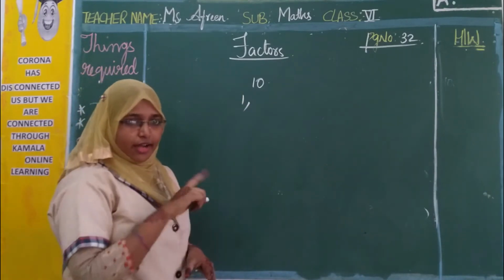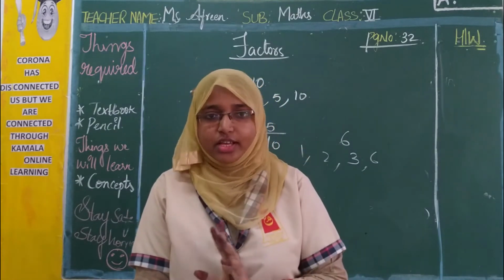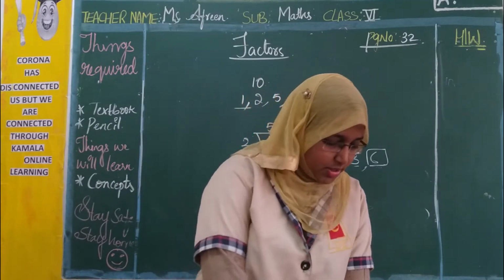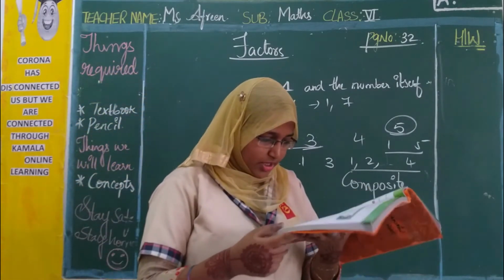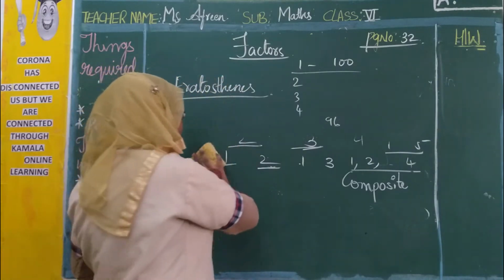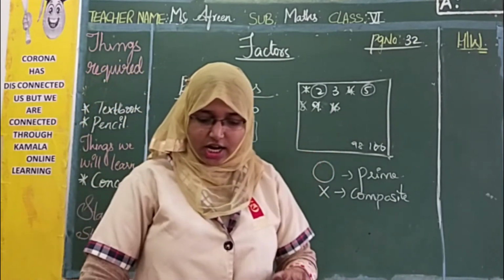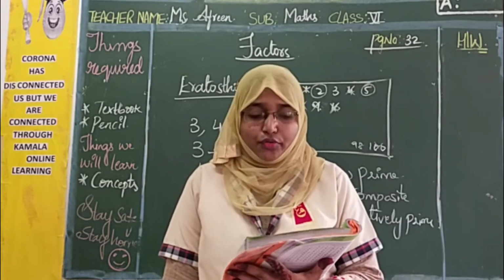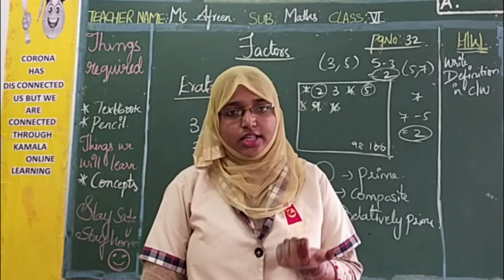6TH_CLASS_MATH_CH3_PT4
kamalaonlineprogram
Hello Children!
Good Luck!
HAPPY LEARNING!